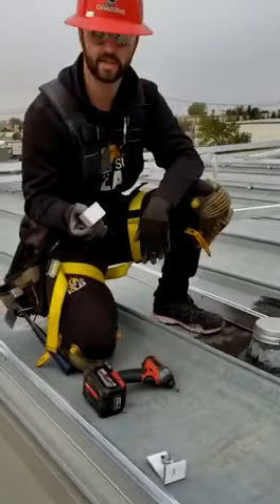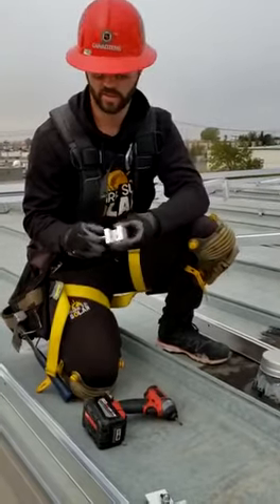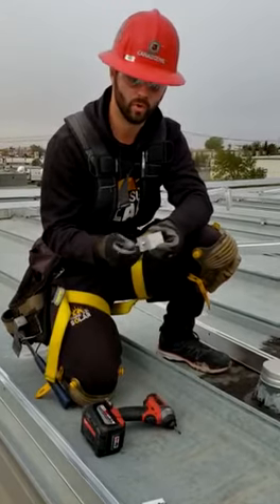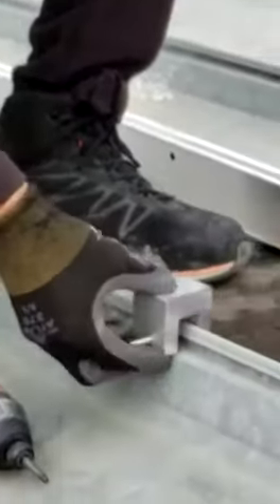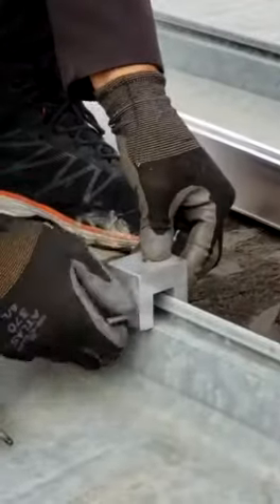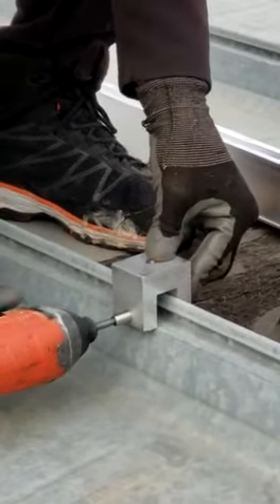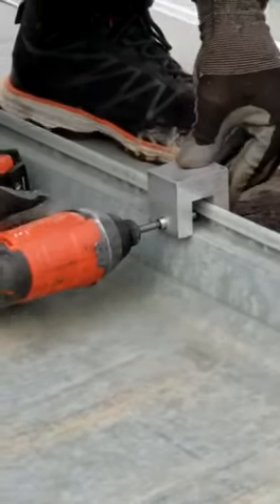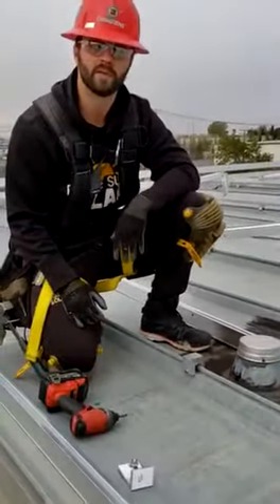How to Install Solar Panels on a Metal Roof! Standing Seam Metal Roof Solar Attachment - S5 Metal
Solar Panels Metal Roofing - Standing Seam - Solar Roof Attachment Bracket - S-5 Clamp - Canadian Solar Panel Supply Company - Learn how to Install Solar Panels - DIY Solar Panels - Do IT Yourself Solar Panels - Metal Roof Solar - Solar Panel Attachment - Metal Roofing